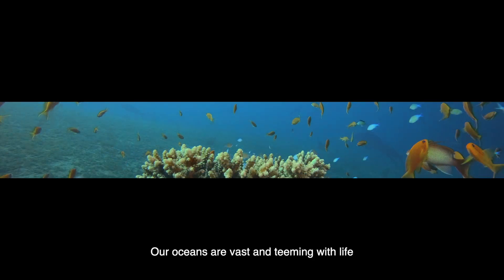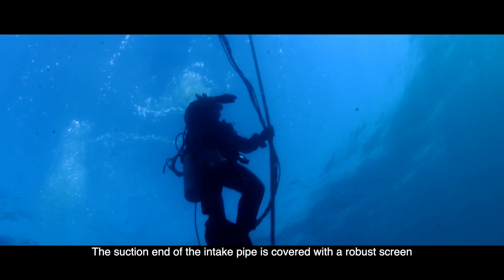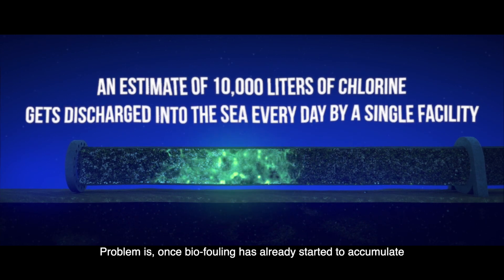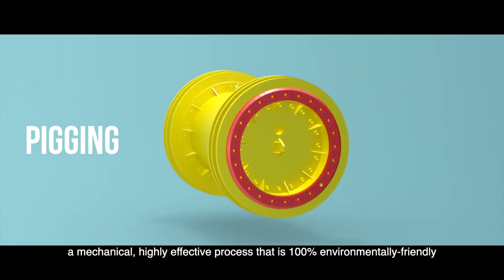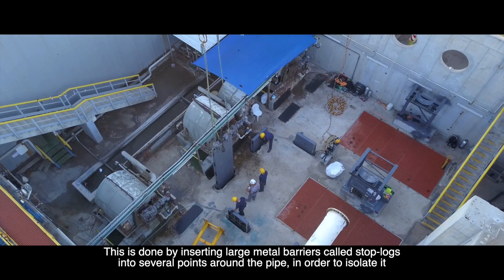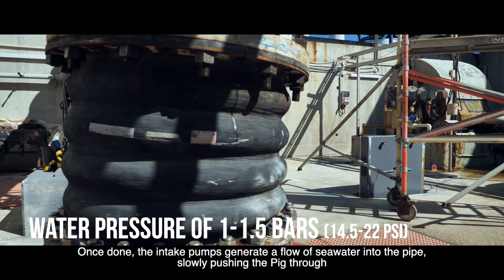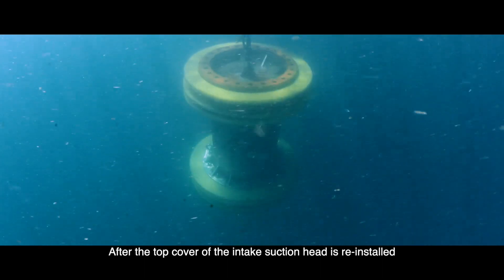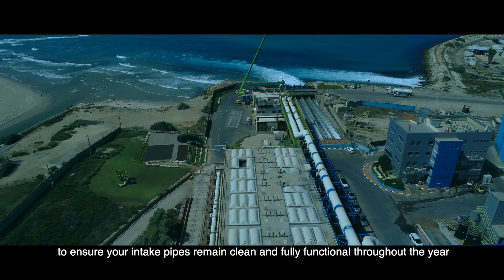IDE Pigging Video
Pigging - a mechanical, environmentally-friendly and  highly effective intake pipe cleaning process